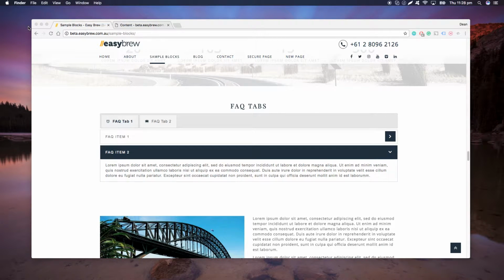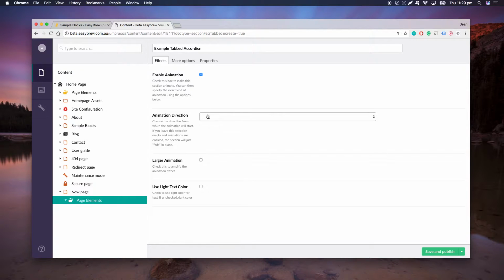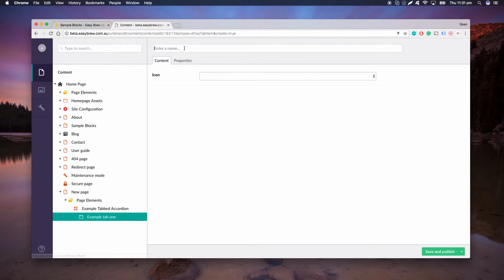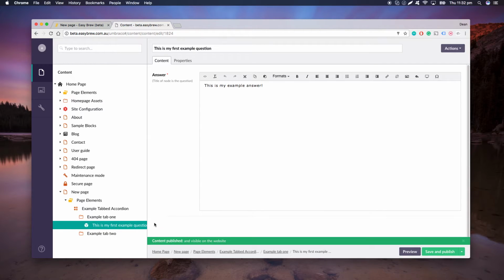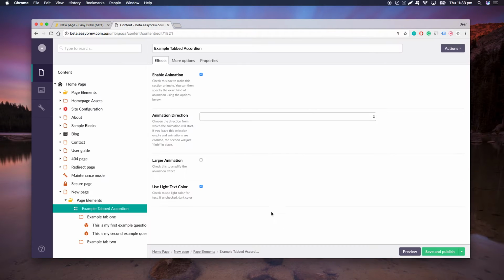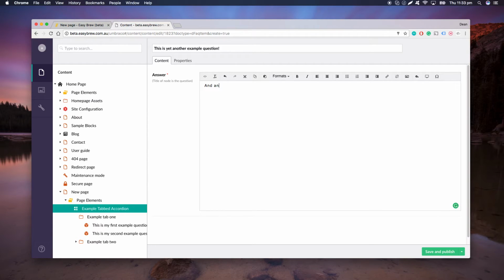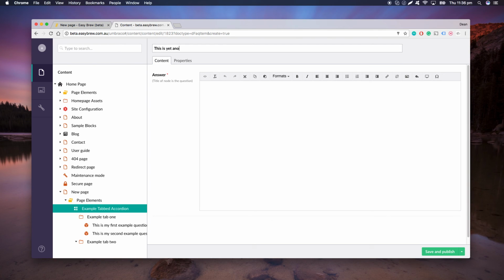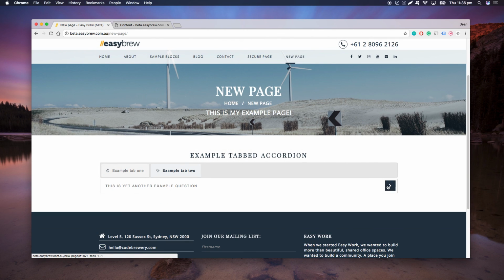Add Tabbed Accordion page element